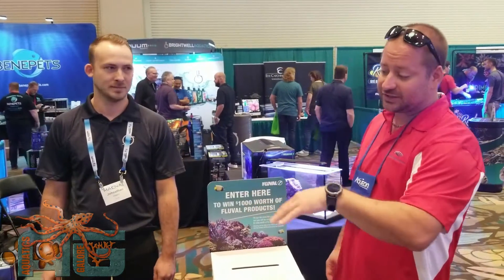Fluval Interview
Talking with  the reps from Fluval and checking out their booth for MACNA